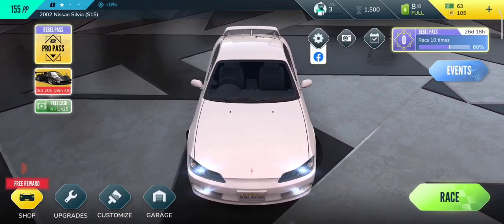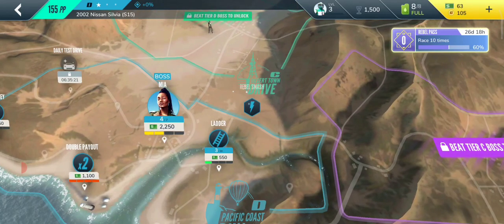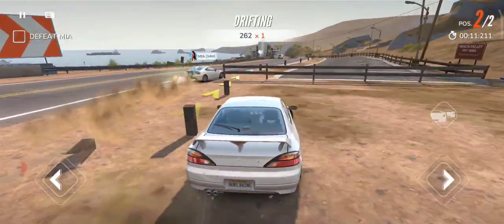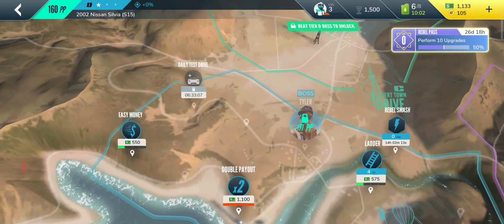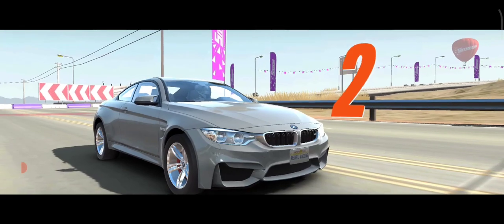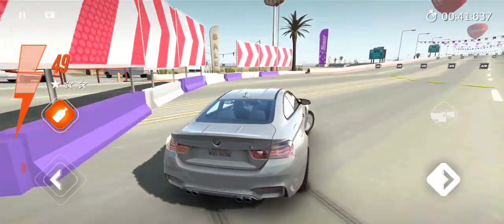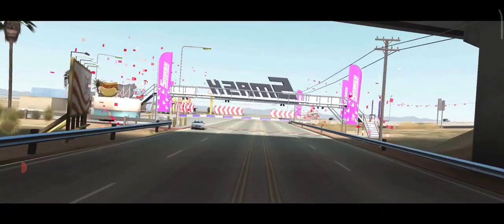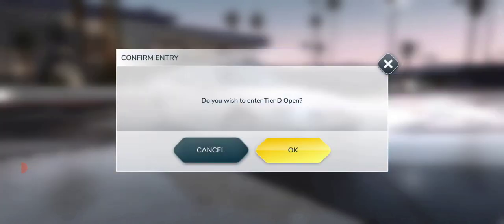Rebel Racing Review: Is This the Best Mobile Racing Game of 2023?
Rebel Racing is a thrilling and action-packed racing game that will leave you at the edge of your seat! Get ready to experience the thrill of speed and adrenaline rush as you take on challenging races and compete against other players.

In this game, you get to drive some of the coolest cars and customize them to your liking with a wide range of options available. The graphics are stunning and the sound effects are top-notch, immersing you in the world of high-speed racing.

With a variety of game modes to choose from, you can race against time or other players to unlock rewards and progress through the game. The gameplay is smooth and intuitive, making it easy for anyone to pick up and play.

So, if you're a racing enthusiast or just looking for a fun and exciting game to play, then Rebel Racing is definitely worth checking out! Get ready to rev up your engines and hit the road in this adrenaline-fueled adventure.